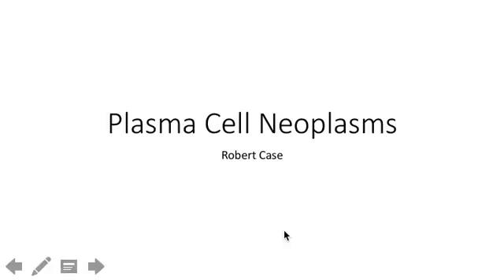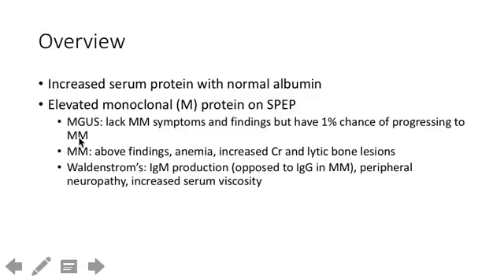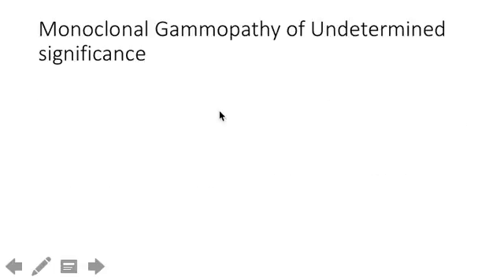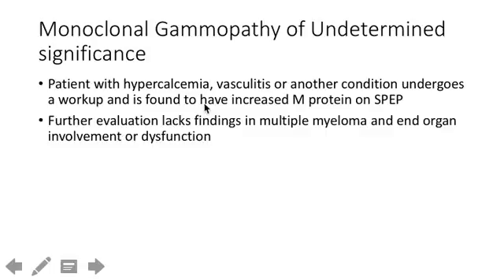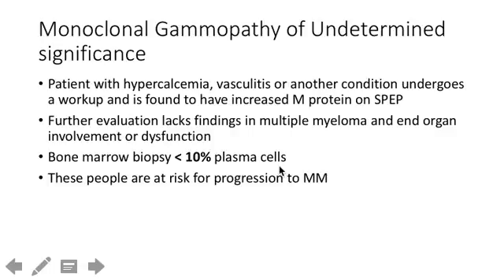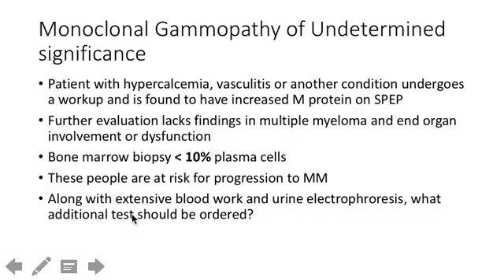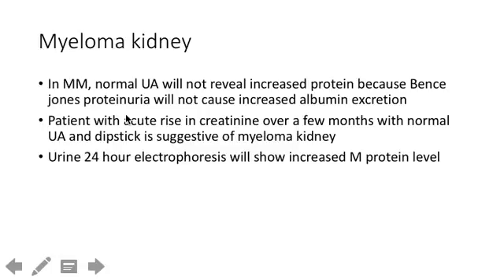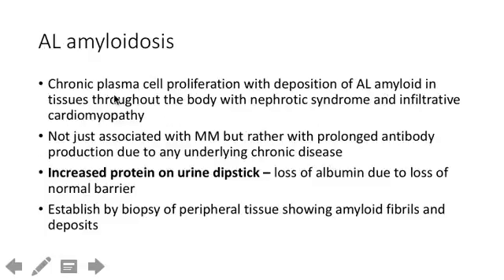Plasma Cell Neoplasms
Multiple Myeloma, MGUS, Waldenstrom's macroglobulinemia